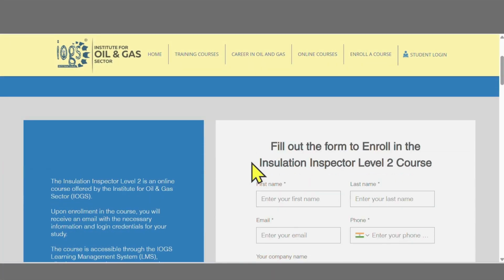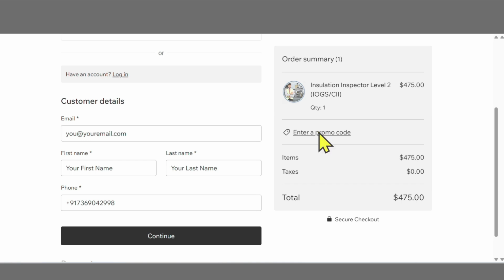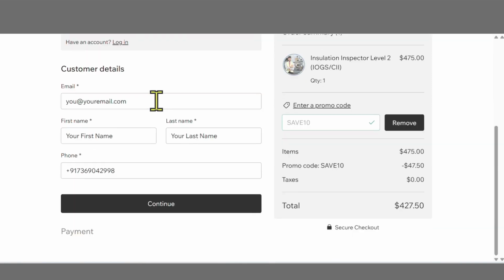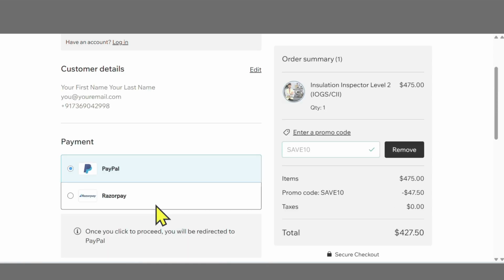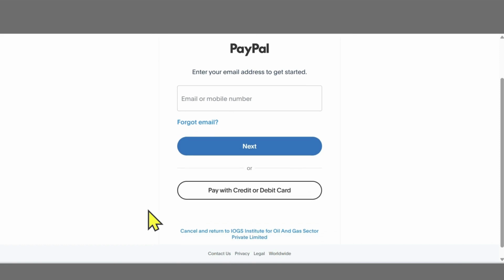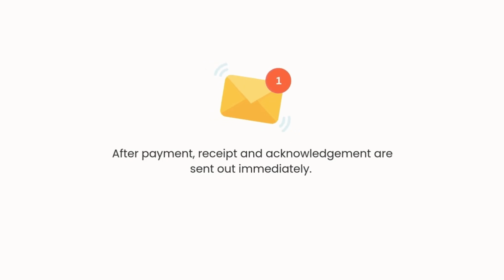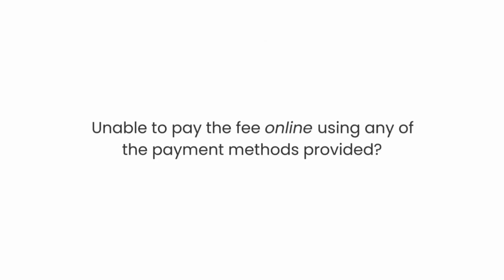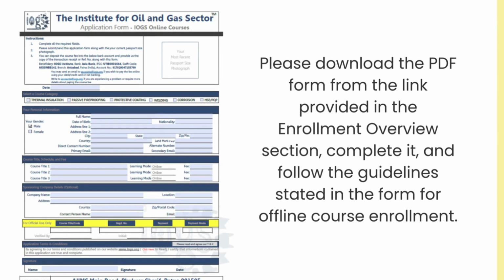How to Enroll in the Courses Offered by The Institute for Oil & Gas Sector (IOGS)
Follow the steps provided in the video tutorial to enroll in the courses offered by the Institute for Oil & Gas Sector (IOGS).